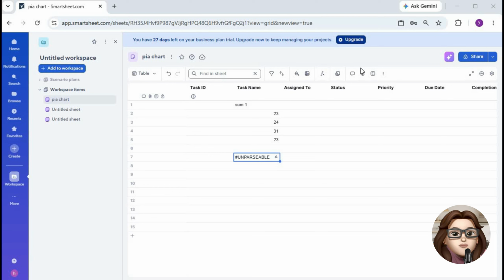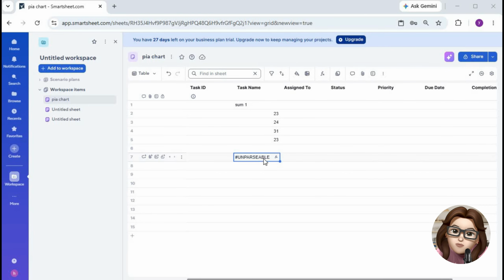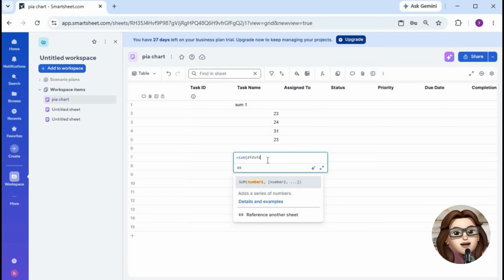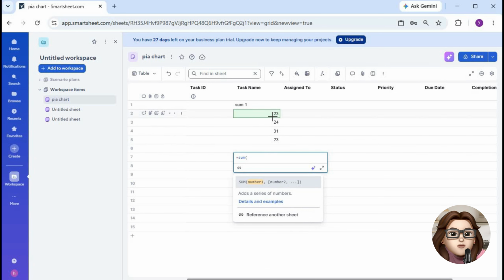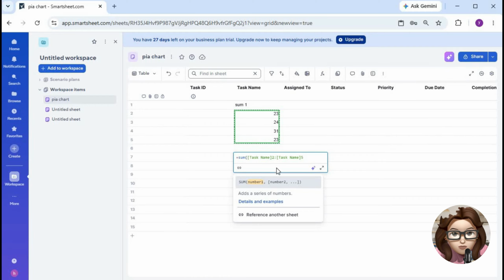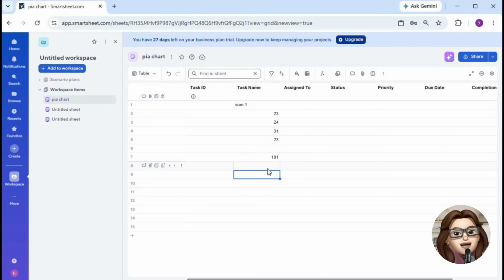How To Fix Unparseable Error In Smartsheet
Problem Solved in this Video-:

Want to fix the **Unparseable Formula** error in Smartsheet? In this step-by-step Smartsheet tutorial, you'll learn what causes the Unparseable Formula error, how to troubleshoot formula issues, and how to correct syntax mistakes so your formulas work properly.

Whether you're using IF statements, cross-sheet references, date formulas, or complex calculations, this guide will show you how to identify and fix common formula errors in Smartsheet.

In This Video:
• What the Unparseable Formula error means in Smartsheet
• Common causes of formula syntax errors
• Fixing incorrect parentheses, commas, and references
• Troubleshooting IF, SUM, and other formulas
• Correcting cross-sheet reference issues
• Testing and validating formulas
• Smartsheet formula troubleshooting best practices

Understanding how to fix Unparseable Formula errors can save time, improve data accuracy, and help you build more reliable and efficient Smartsheet solutions.

What Do you Think of How To Fix Unparseable Error In Smartsheet?